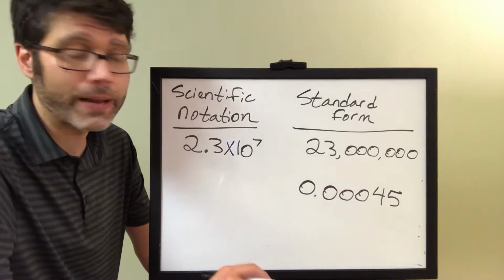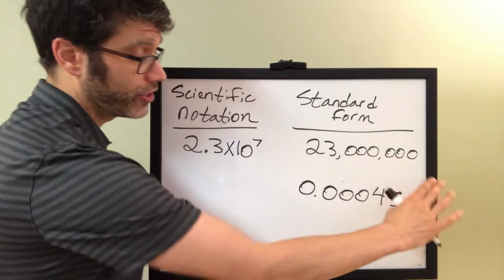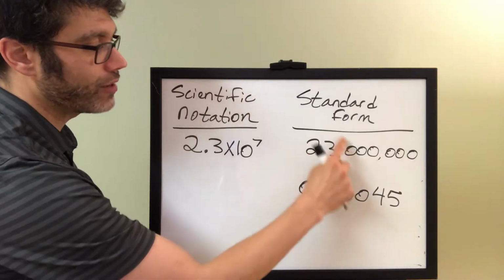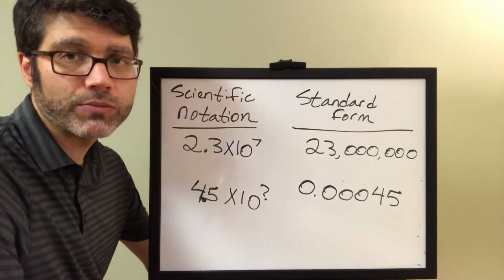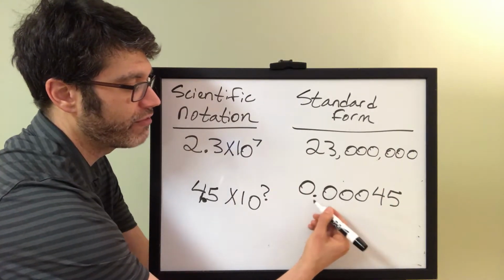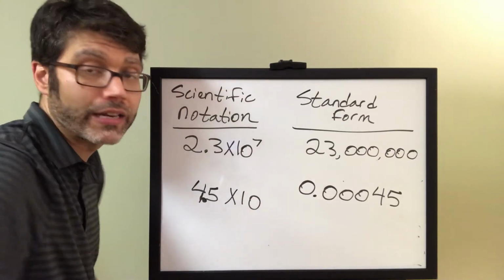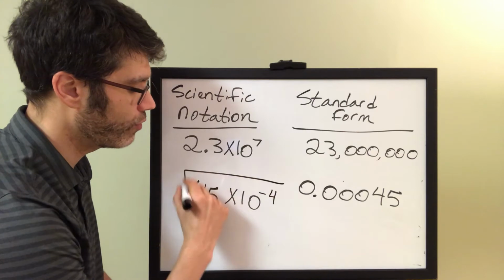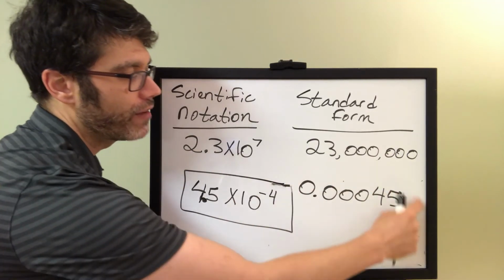Scientific Notation 8 (Representing Very Small Numbers)